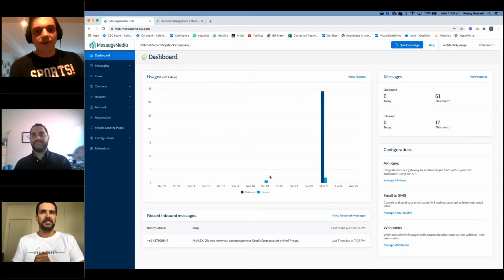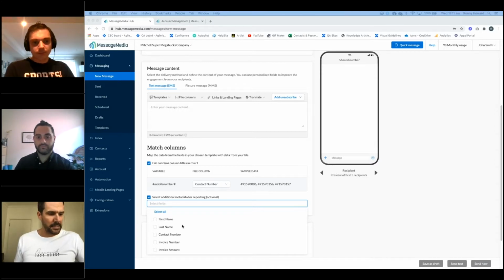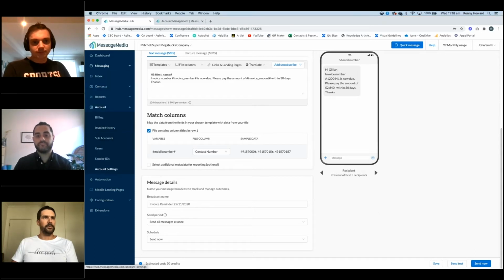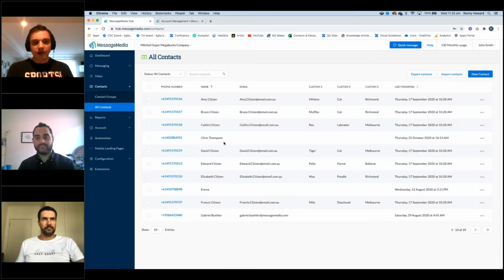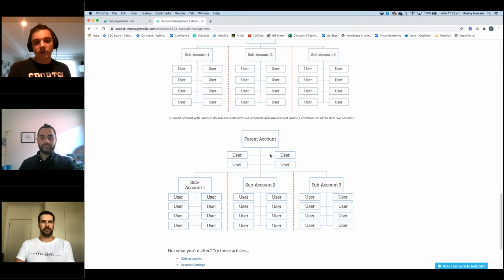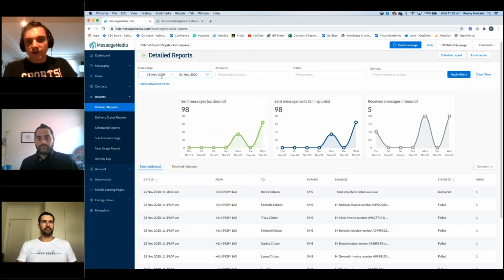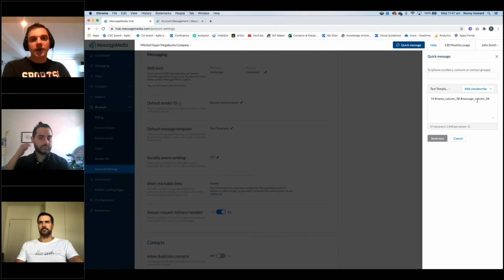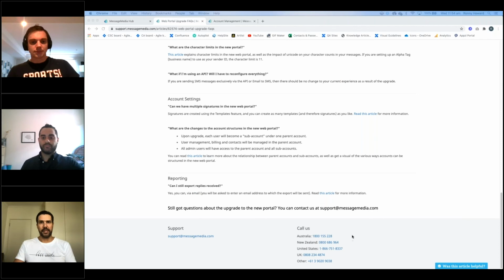MessageMedia Web Portal Upgrade Webinar 25 11 2020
A guided tour of the the MessageMedia web portal, exploring the core features, and discussing important information about the product upgrade.